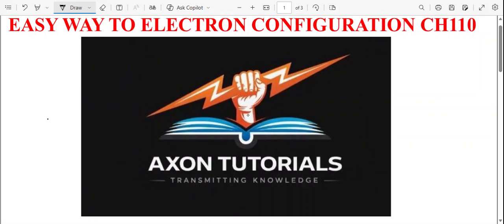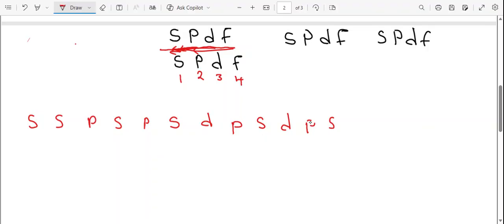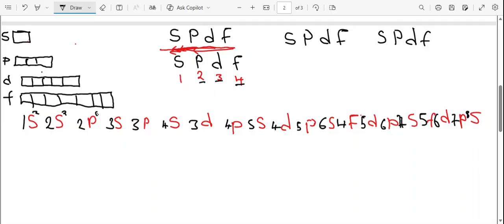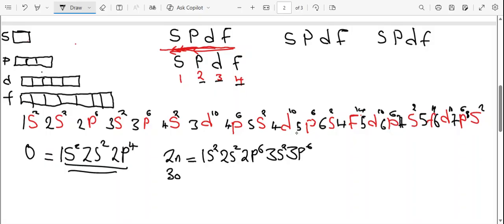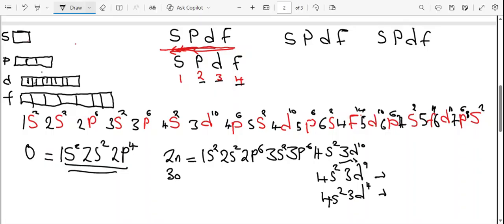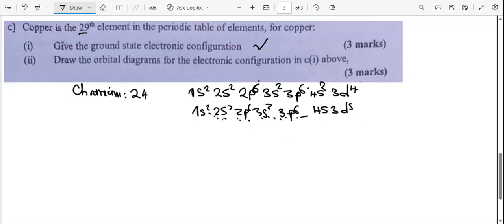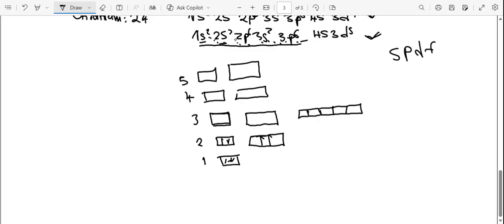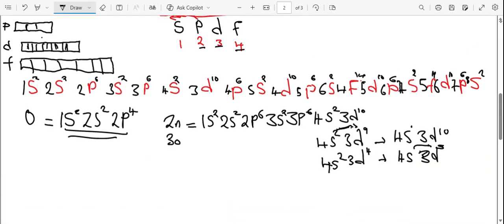easy way to write electron configuraqtion of any atom